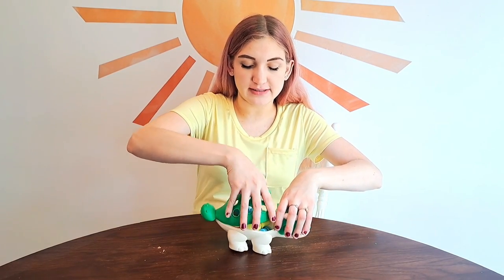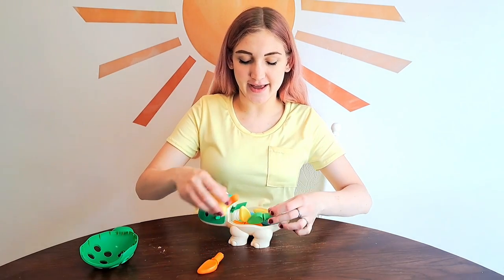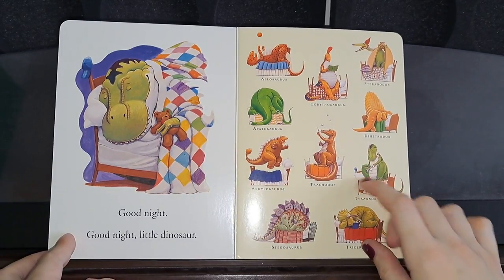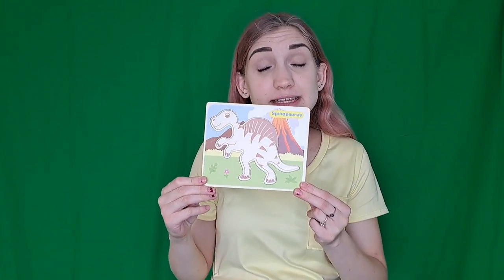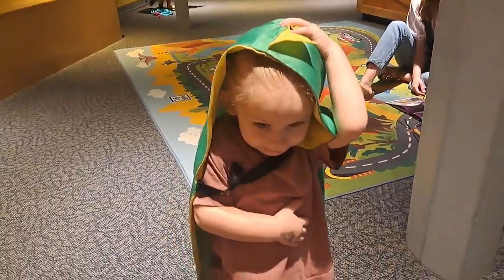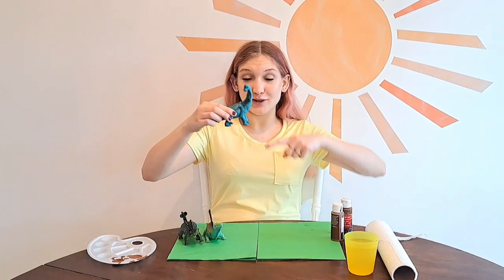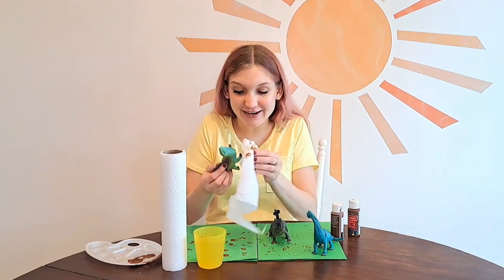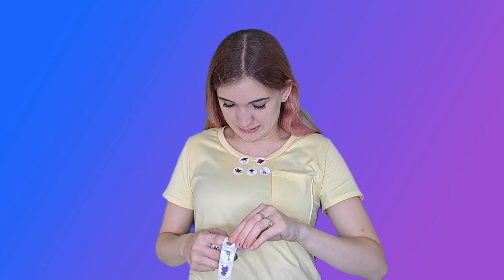Baby and Toddler Dinosaur Learning and Songs Video| Playdates With Kate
In this Playdates With Kate episode, Kate uses toys, chants, and games to teach your little ones about dinosaurs! Kate also visits a dinosaur museum and takes everyone along for the ride. Kate sings some fun songs including 'Ears Hang Low,' 'Alphabet Song,' 'Monkeys Jumping on the Bed,' and 'Bingo!' Colorful images make the songs even more entertaining to watch and sing along to. You are sure to enjoy this Dinosaur Special!

Video Chapters!
00:00 Intro
01:33 Dinosaur Toy
04:54 Dinosaur Dinosaur Turn Around Song
05:48 ABC's Song
06:56 Book Intro
07:18 Book Reading
10:13 Open Shut Them Song
11:20 Do Your Ears Hang Low Song
13:31 Dinosaur Puzzle
15:32 Dinosaur Mueseum
19:00 Colorful Ball Toy
20:26 Five Little Monkeys Song
21:45 Dinosaur Tracks Craft
27:41 Dinosaur Stickers
30:29 BINGO Song
32:20 Goodbyes Are Not Forever

Check out other fun Playdates with Kate!

Licensing
ABC The Alphabet Song (Instrumental Version) (Standard License)/ Composer: Jeff Lantomo/Proud Music Library

BINGO (Instrumental Version) (Standard License)/ Composer: Jeff Lantomo/ Proud Music Library